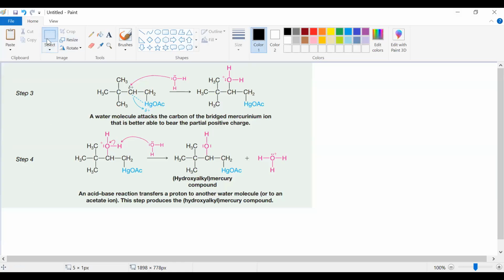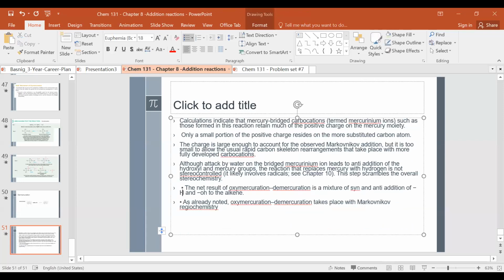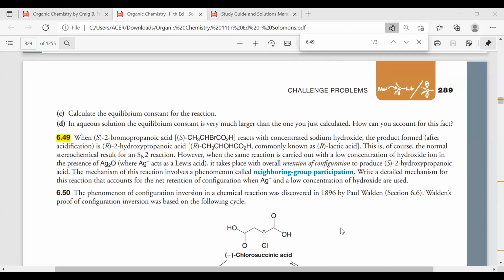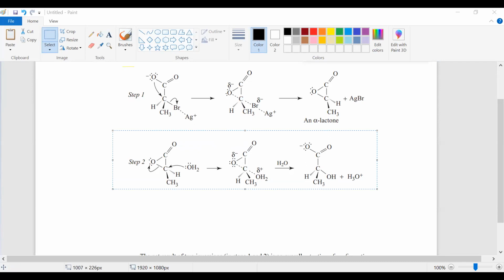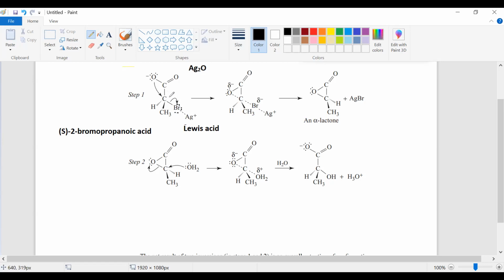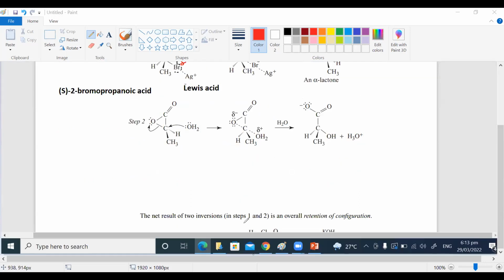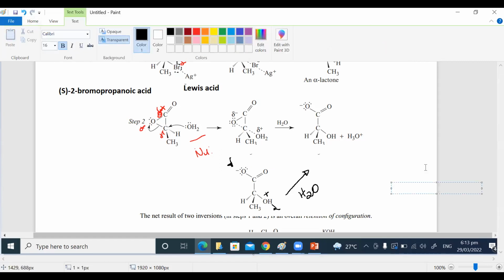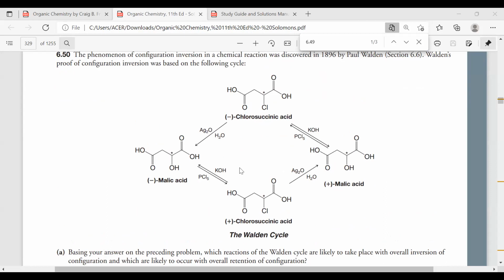Chem 131 Chapter 8 . Alkenes. Lecture 2 part 3